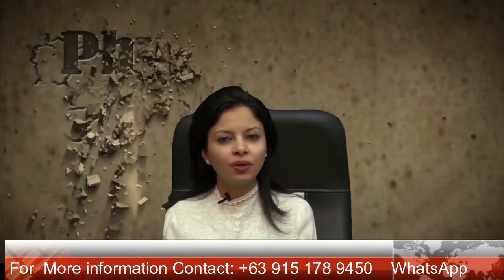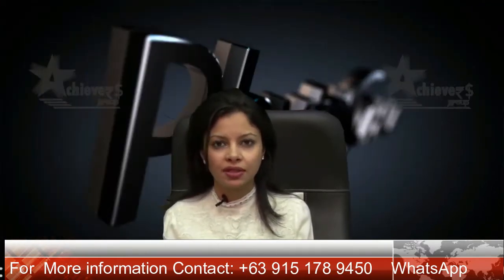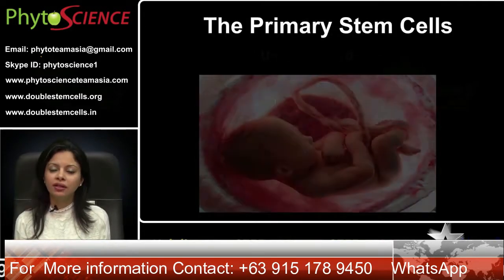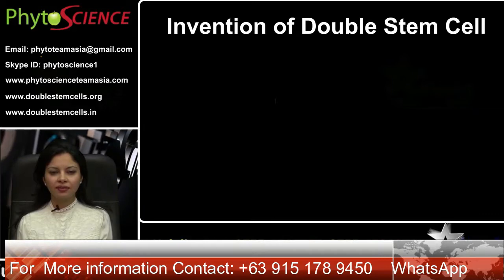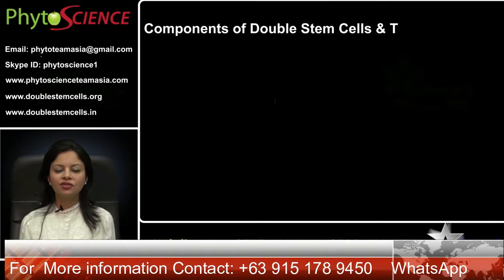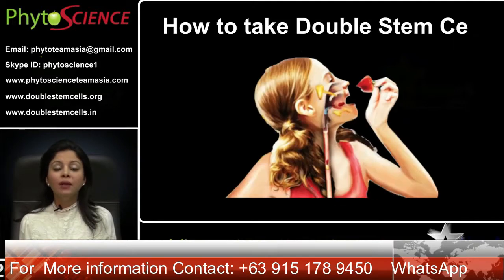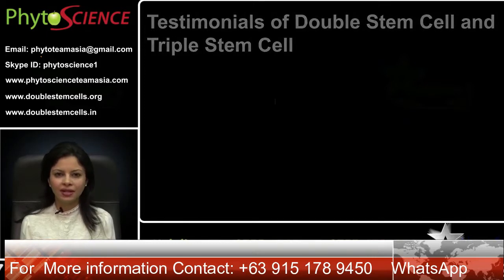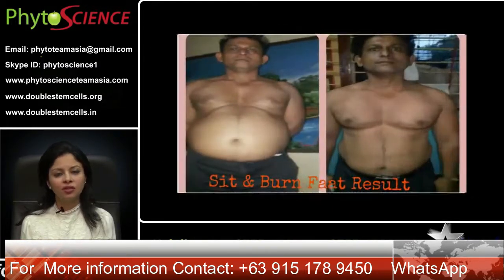Double Stemcell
➤HAVING STEM CELL TREATMENT IS NOT EXPENSIVE ANYMORE!!
➤Introducing the revolutionary first ever plant based stemcell-double stemcell .100% clinically proven safe and effective.You can see the result within 14-28 days. 100% Swiss Quality Formulation!
Swiss Apple stemcell ,they are the ‘Universal cell''.
➤DOUBLE STEMCELL CAN HELP FIGHT AGAINST:
Thyroid Problem✶Liver Problem ✶Kidney Problem ✶Colon Problem✶ Heart Problem✶Ovarian Problems✶Poor Memory✶Stroke✶Insomia✶Hyperacidity✶ Constipation✶Urinary Track Infection (UTI)✶Anemia✶Back
Pain✶Cyst✶Lupus✶Dengue✶Hepatits✶Vertigo✶Pneumonia✶Allergy, Hypertension✶Psoriasis✶Epelimpse✶Autism✶Gout✶Uric Acid✶Aging✶Degenerative Diseases✶Cancer✶Goiter✶Myoma✶Asthma, Arthritis✶Diabetes✶Bronchial Problem✶Prostate Problem✶High Cholesterol✶ Alzheimer's and other serious health problems.
➤ 100% NON TOXIC, ALL NATURAL
➤ 100% HALAL, FDA REGISTERED
➤ 100% NO SIDE EFFECTS, NO OVERDOSE
➤ With $1,000,000 Product Liability
➤ABOUT THE PRODUCT:
☛Utilizes exclusively two different types of plant stem cells - apple stem cell and grape stem cell.
☛Unique formula - ensures the product delivers maximum effect. Originally imported from Swiss - apple stem cell and grape stem cell.
☛High bioactivity - the advanced PhytoCellTecTM extraction. Innovation Award 2008 European Invention.
☛Delays ageing process. Enhances health and vitality. Repairs and rejuvenates cell.
☛Maintains acid-base balance within body. Anti-oxidation. Boosts immune system.
➤FOLLOW THESE STEPS TO ORDER:
➢STEP 1: Like our Official Fan page to get health updates and promos:
☛Full Name:
☛Complete Delivery Address:
☛No. of pack(s) buying:
☛Preferred mode of payment: (Remittance or Bank deposit)
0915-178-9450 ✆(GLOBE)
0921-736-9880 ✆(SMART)